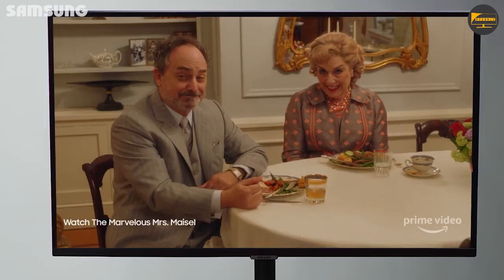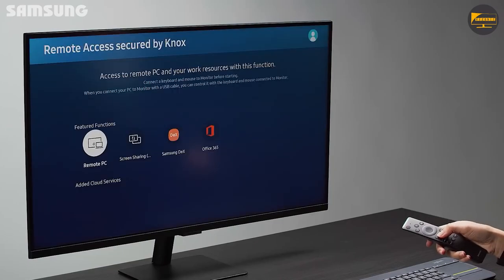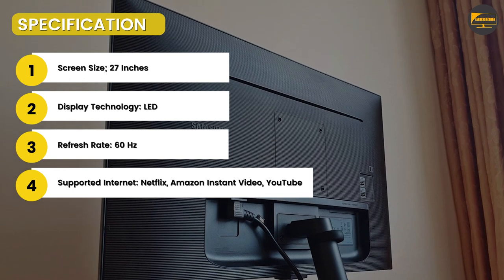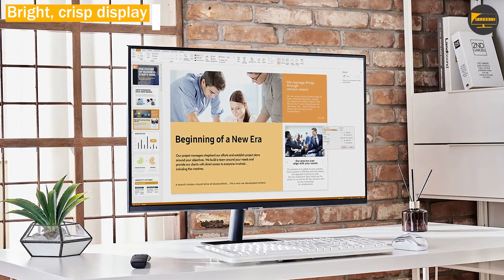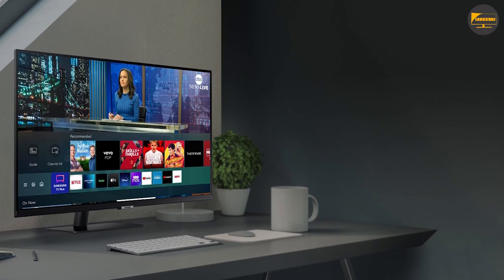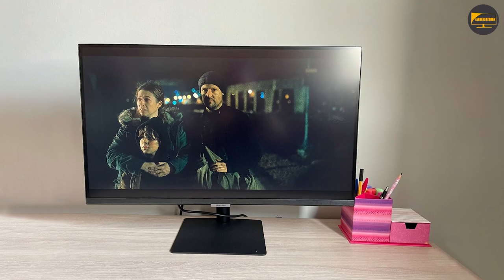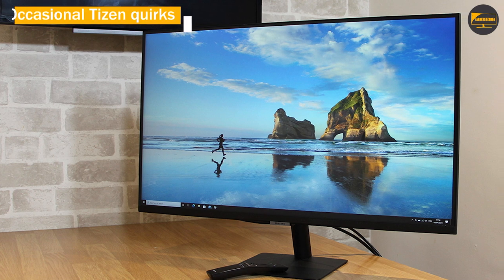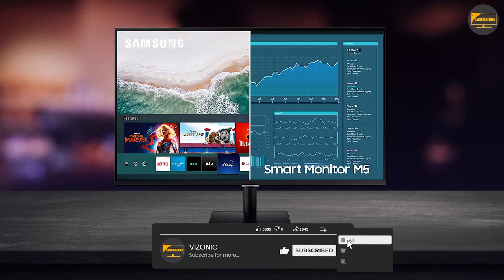Samsung Smart Monitor M5 Review 2023: Affordable Tech Done Right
In this video, we delve into the features and functionalities of the Samsung Smart Monitor M5. This is not your typical monitor, it's SMART, and surprisingly, it won't break the bank. From productivity to entertainment, this all-in-one screen is here to redefine what a monitor can do.

We will go through its unique features, performance and connectivity options. We’ll also discuss its pros and cons, and why it might be the perfect fit for you. Whether you're a student, working professional, or a casual user, the Samsung Smart Monitor M5 could just be the smart choice you're looking for.

Remember, this is not an unboxing video, it's a deep dive into the world of smart monitors!

Your support helps us to bring more content like this to you.